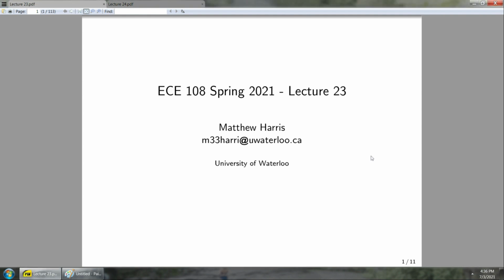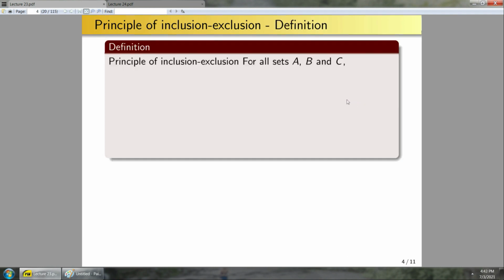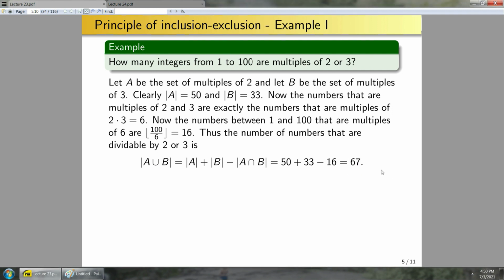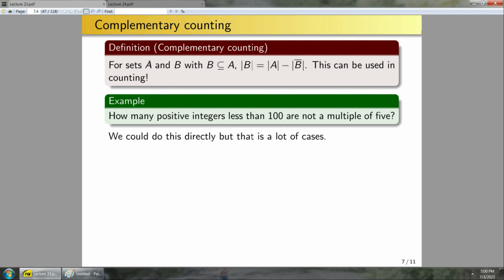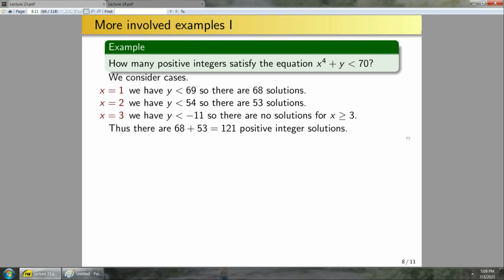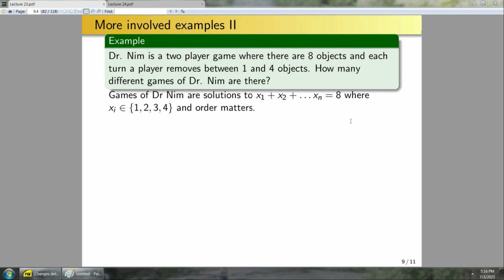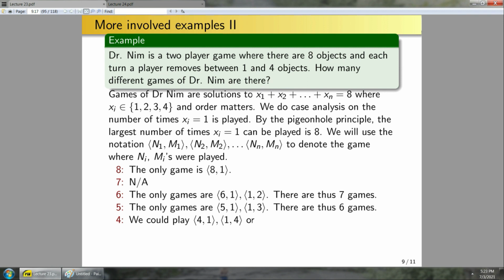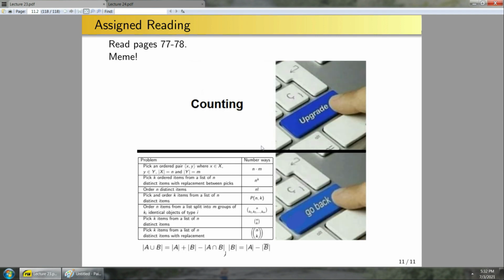ECE 108 - Lecture 23 - Principle of inclusion-exclusion, complementary counting and examples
This is the 23rd lecture video for ECE 108 in the Spring term of 2021.

0:00  - Introduction
0:30 - Motivational Example
4:38 - Principle of inclusion-exclusion: Definition
6:46 - Principle of inclusion-exclusion: Example 1
8:56 - Principle of inclusion-exclusion: Example 2
11:38 - Complementary Counting: Definition
12:30 - Complementary Counting: Example
15:05 - More examples 1
17:45 - More examples 2
20:46 - More examples 3
19:54 - Assigned Reading